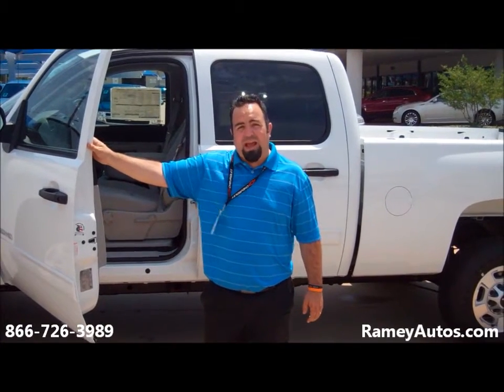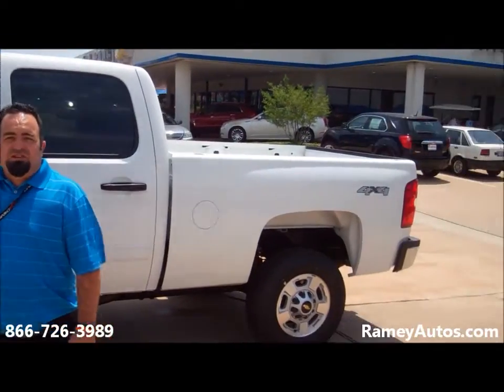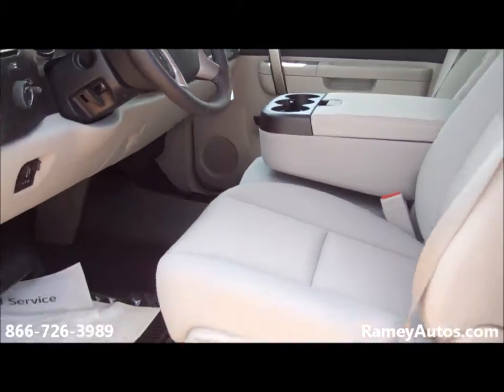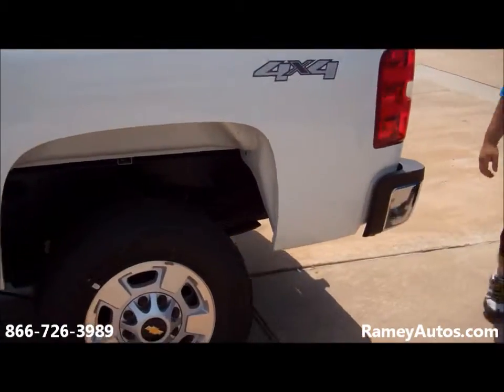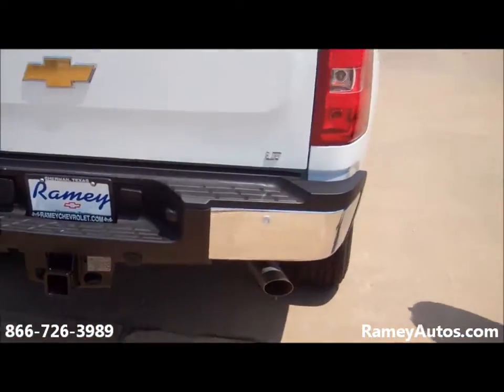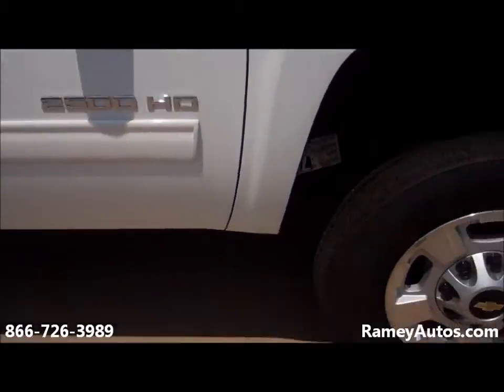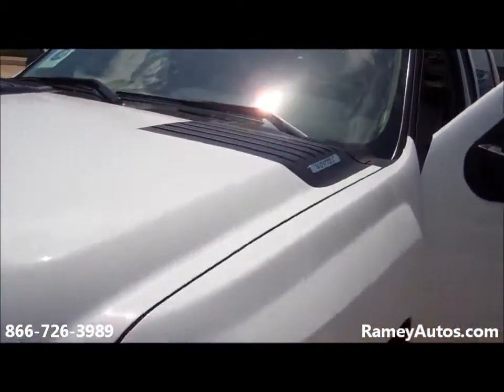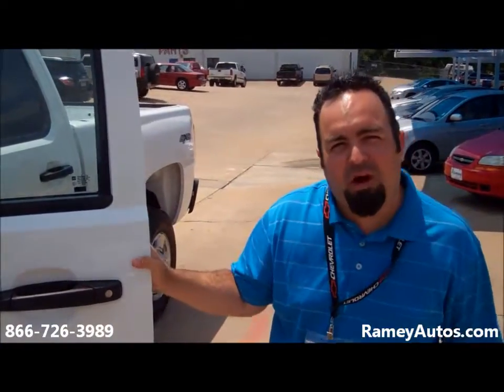2011 White Chevy 2500 HD 4x4 LT - Ramey Chevrolet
2011 White Chevy 2500 HD 4x4 LT - Ramey Chevrolet, located in Sherman, Texas